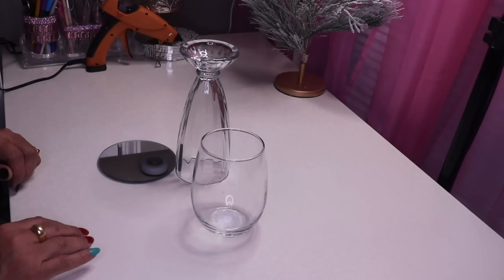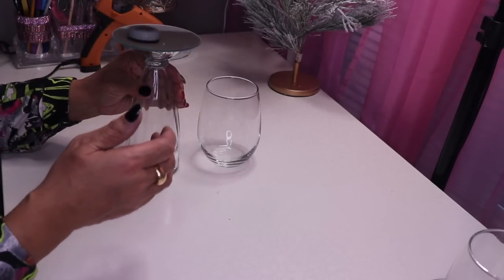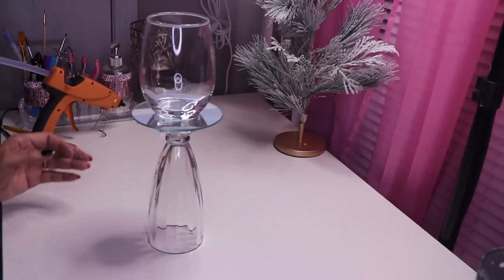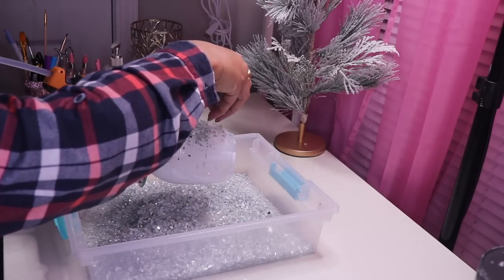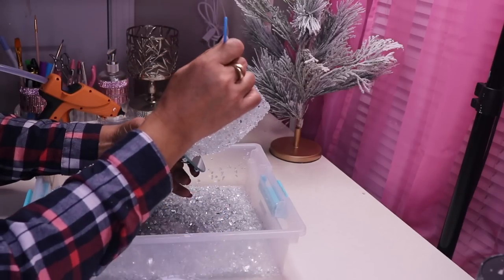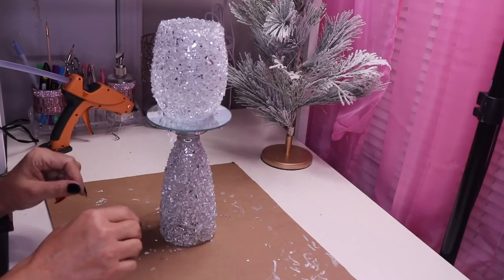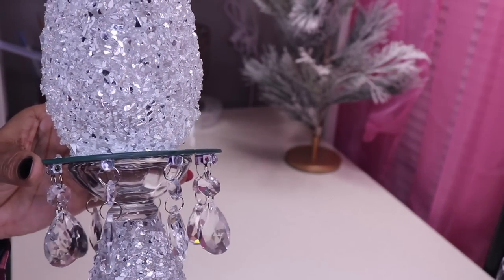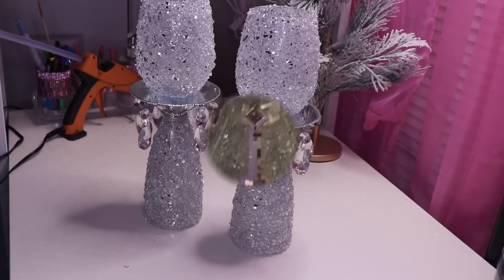$3 DOLLAR TREE DIY INTO GLAM CANDLE HOLDERS USING CRUSHED GLASS | DIY WEDDING DECOR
I build a very Beautiful, Elegant and Glam candle holder using on $3.75 worth of Dollar Tree and Goodwill products. Now the items that you use to decorate your craft will determine your final cost. I absolutely love them and I hope that you too. I have other ideas on how you can decorate yours so just ask away in the comment section of the video.

(2) SMALL GLASSES - DOLLAR TREE
(2) FOUNTAIN GLASSS - DOLLAR TREE
(2) ROUND MIRRORS CANDLE HOLDERS - DOLLAR TREE
MOD PODGE - DOLLAR TREE
STRING LIGHTS
CRUSHED GLASS
ADHDESIVE BLING -
MIRROR TILE - AMAZON
GORILLA GLUE
SILVER  PAINT - MICHAELS